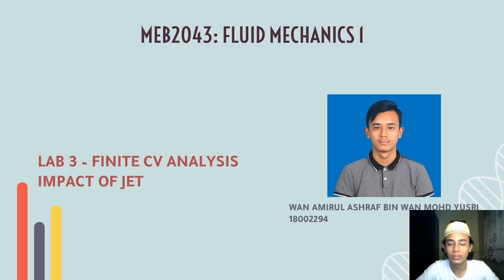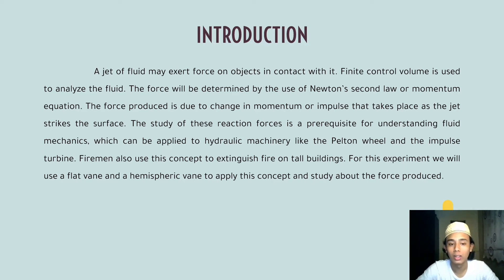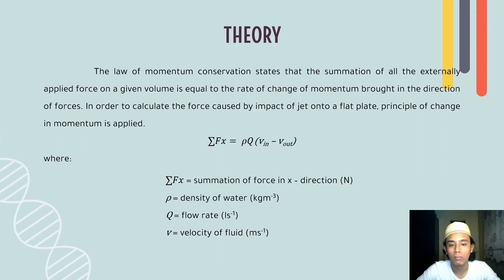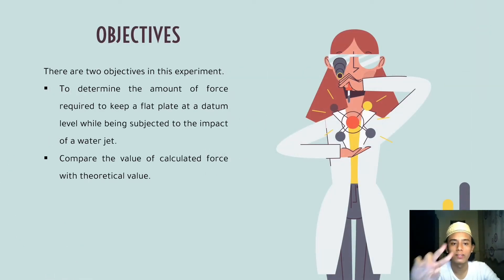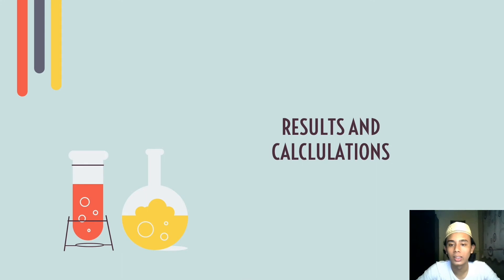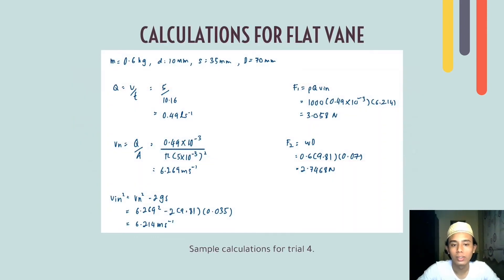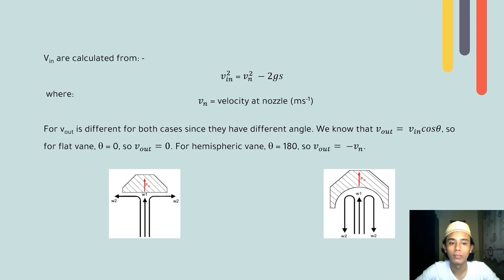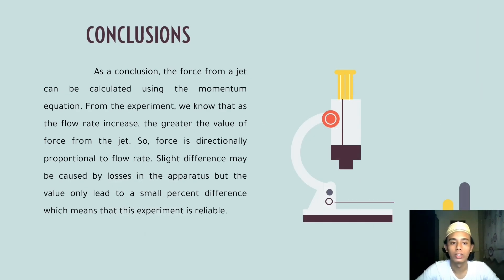MEB2043 Lab 3 Finite Control Volume Analysis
This video explains about lab 3 which is the impact of a jet.